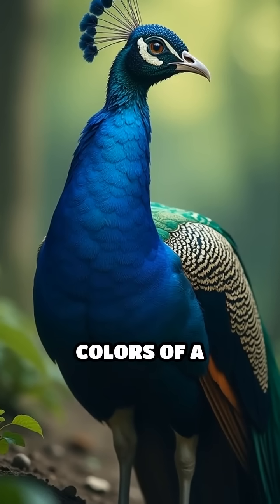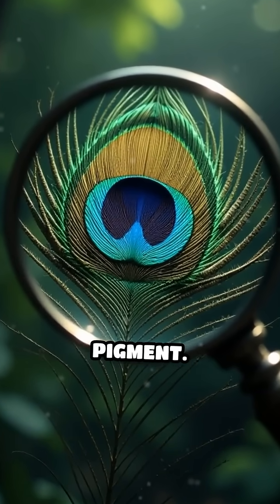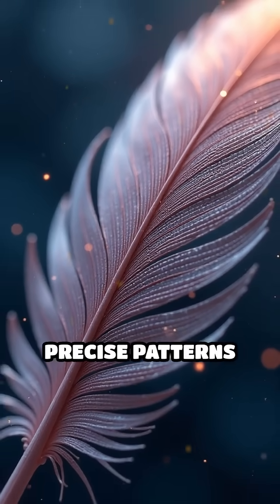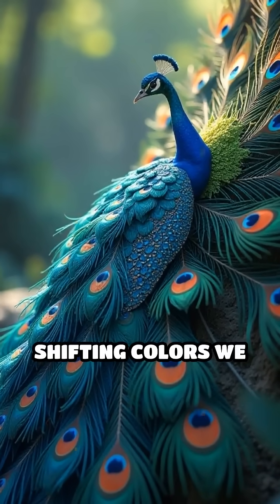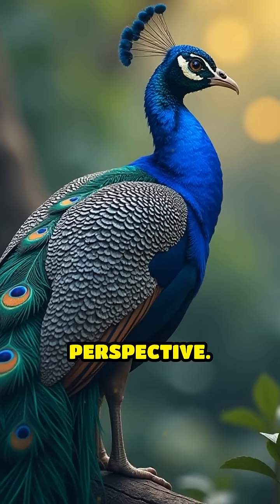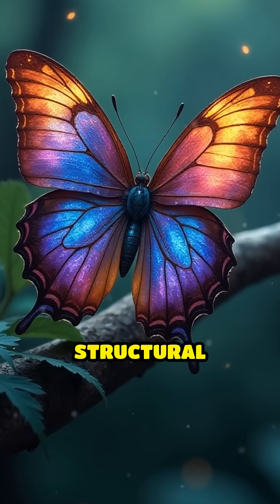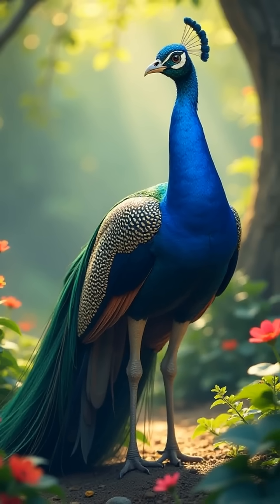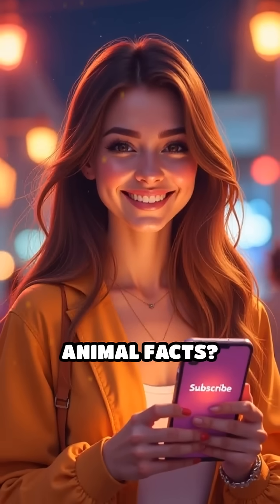Peacock Feathers Are FAKE?! 🌈✨ The Mind-Blowing Science Behind Their 'Colors'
Plot Twist: Peacock feathers aren’t actually colored—it’s all a light trick! 💡 Here’s how nature scammed us with nano-magic:

🔬 Zero Pigments – Their "colors" are just light bending at microscopic levels
💎 Living Prisms – Tiny structures split light like a diamond (but way smarter!)
🌀 Chameleon Effect – Shift from blue to gold just by moving 1 inch
🦚 Evolution’s Flex – Same tech as butterfly wings & opal gems

Peacocks don’t wear colors—they hack physics. Want more nature illusions? 🔔